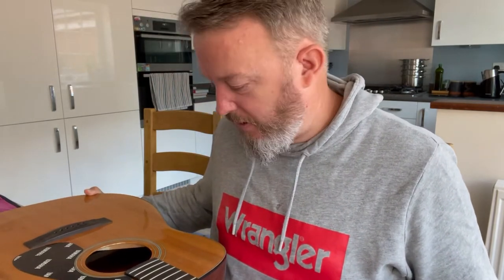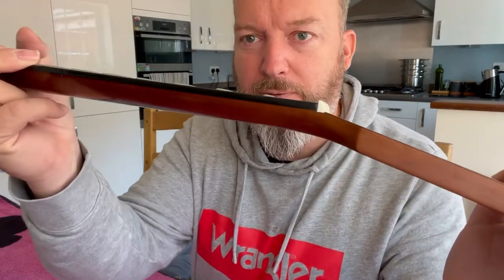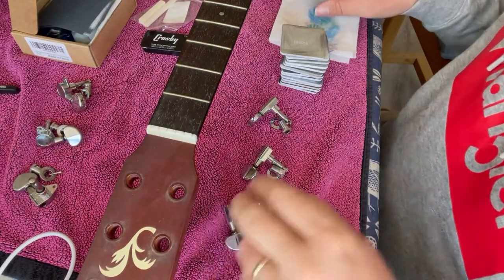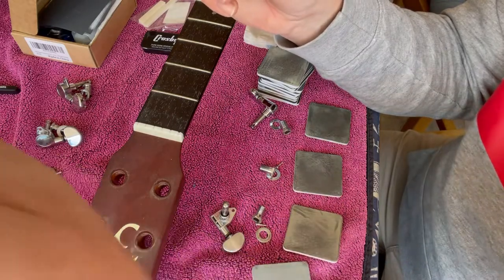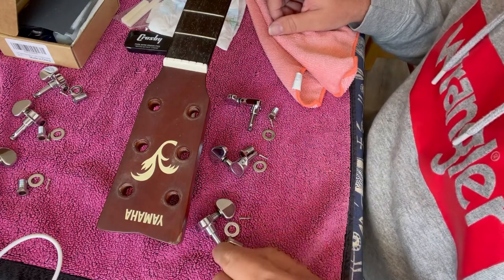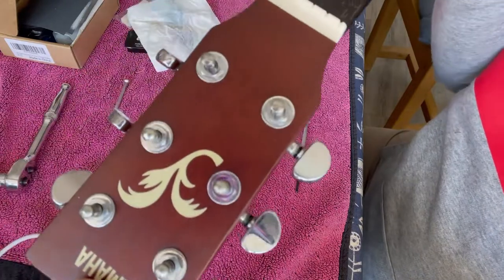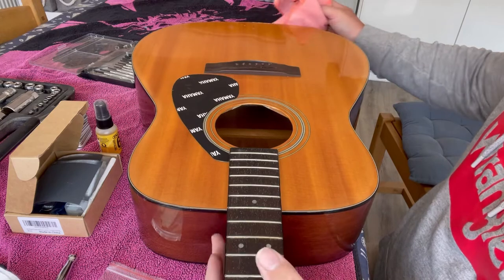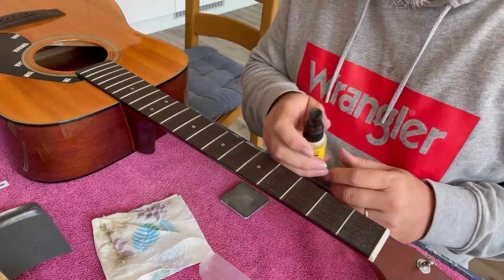How to restore an acoustic guitar that didn't need restoring!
I bought this guitar after seeing some pictures and reading a description. But that's sometimes just the risk you have to take. Always going that the description is accurate.

In this particular case the description was not accurate!

In actual fact the guitar was in much better condition than I was led to believe. Well that's just awesome! 😎

Sure it was dirty, but it literally had one minor ding to the headstock. That was it! Talk about getting lucky.

So with a whole lot of clean up, I brought this tired old duchess back to life.

What did I do?
I cleaned and polished every millimetre of the body.

I cleaned, polished and oiled every fragment of the tuners.

I polished up the untouched frets.

I cleaned and oiled the fretboard and bridge.

I put some lovely new elixir strings in it.

Then I sold it. 😬

With routine maintenance, this guitar should be good for another 30yrs.